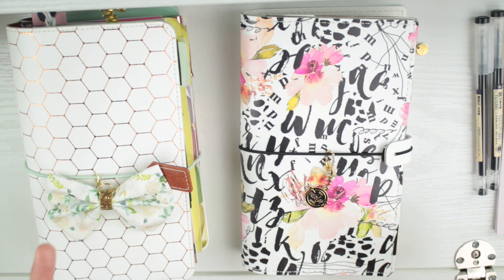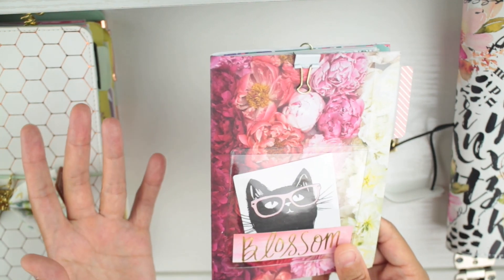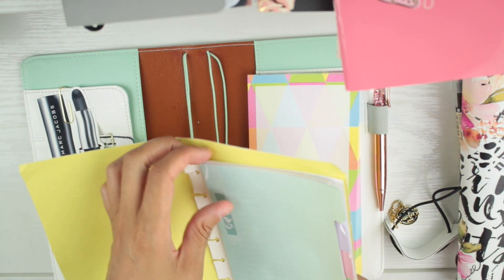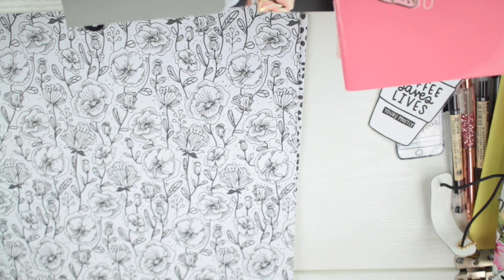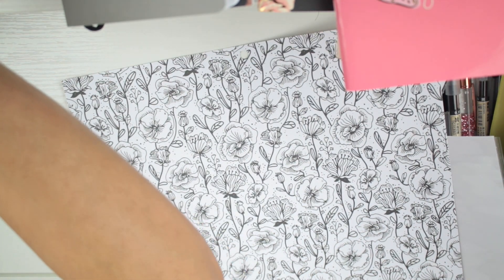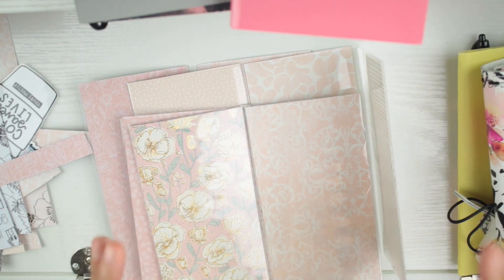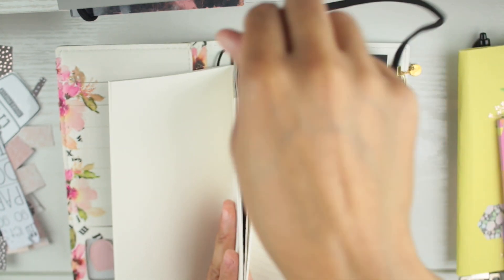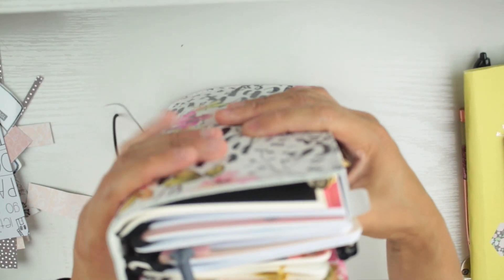My Prima Planner - Travelers Notebook Set Up | Planning With Kristen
Travelers Notebook Set Up - My Prima Planner

A lengthy video of me setting up My Prima Planner Travelers Notebook from sophisitcrate.com (that you can still buy, by the way) Hope you enjoy

Bakersfield CA
93390